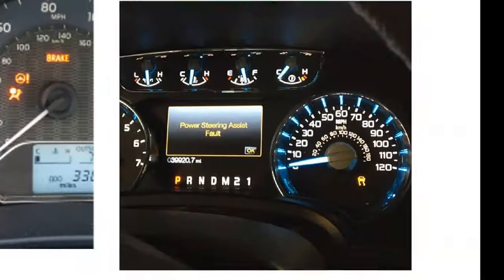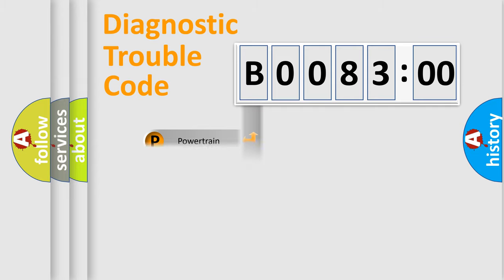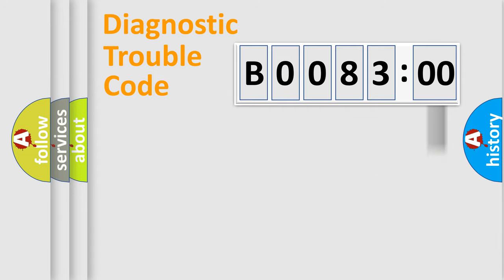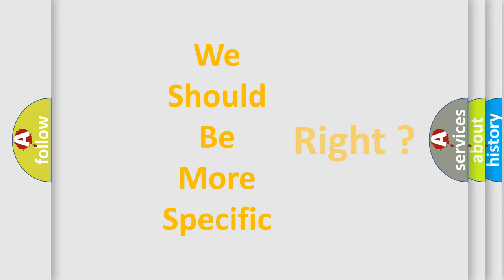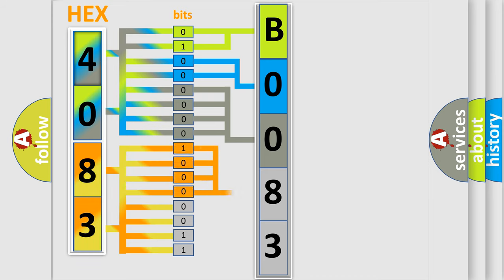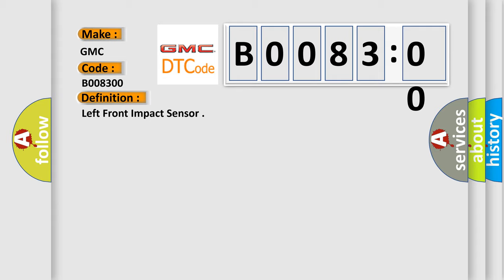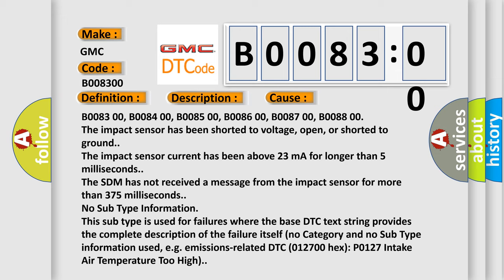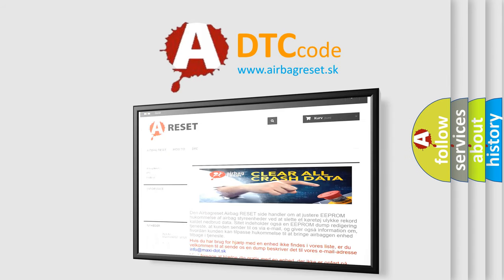DTC GMC B0083-00 Short Explanation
Contents:
0:21 Basic DTC analysis according to OBD2 protocol standard.
1:48 Insight into programming
2:58 A diagnostically understandable description of the Diagnostic Trouble Code
3:05 Basic error definition

Make:
GMC
Code:
B0083 00
Definition:
Left Front Impact Sensor
Description:
Ignition voltage is between 9-16 volts.